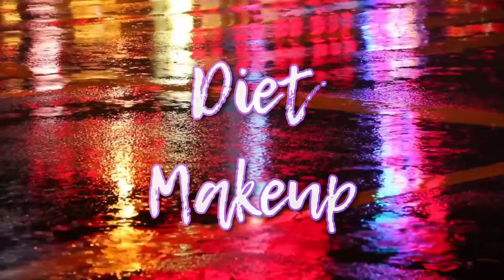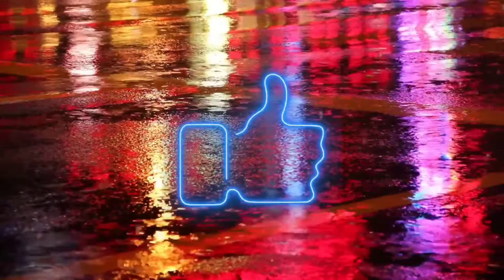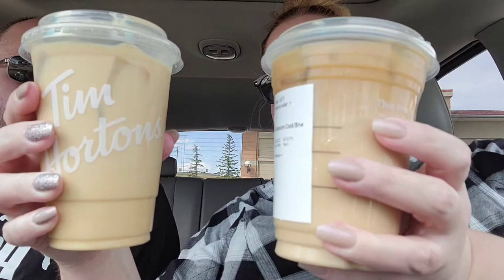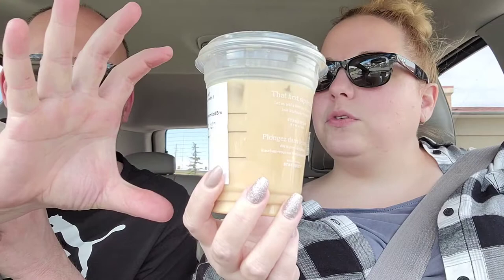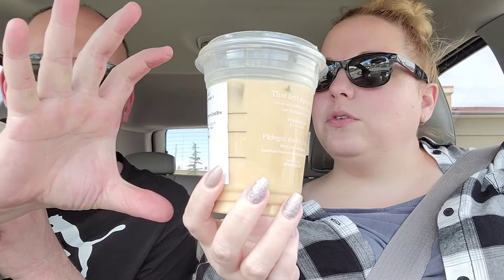Starbucks vs. Tim Horton's Cold Brew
I kept seeing that Tim's came out with their own version on the Vanilla Sweet Cream Cold Brew and I had to try it. I brought Ian with me for the taste test.